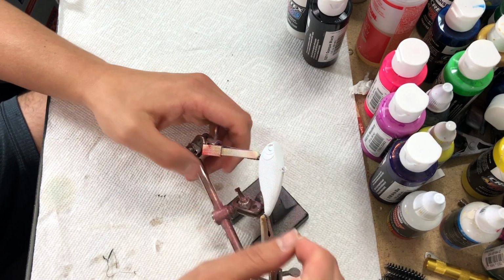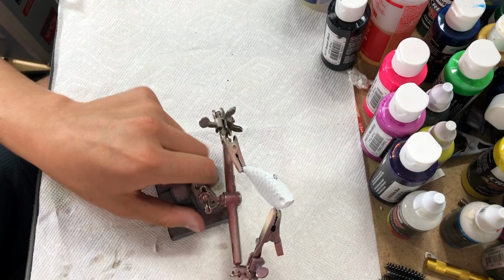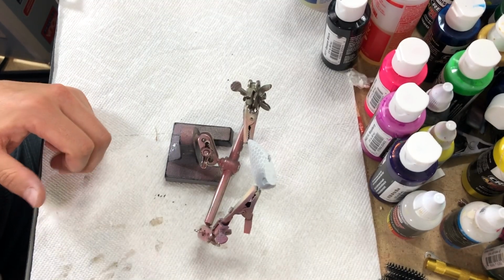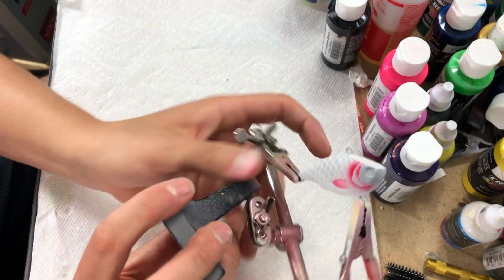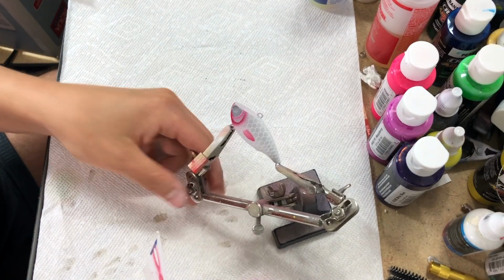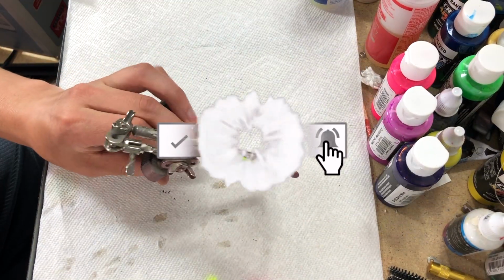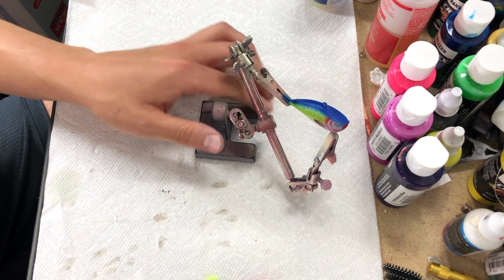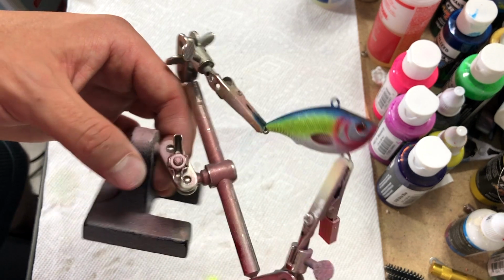Airbrush Painting Sexy Shad Lipless Crankabit (Sweet!)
What's up guys! you all have been wanting me to paint a sexy shad pattern so here you go! I painted this sexy shad pattern on a small lipless crank, which i'm super excited to use this spring!

The sexy shad pattern is a must have for any tackle box, and more specifically, the sexy shad lipless crankbait is a staple.

Let me know what you think about this pattern down below, and other patterns you want to see me paint up!

                              Gear I Use!
Createx Airbrush Paint
Best Beginner Painting Kit
New Favorite Airbrush